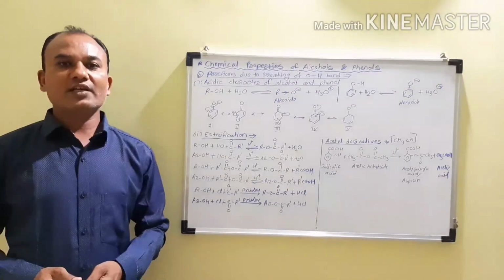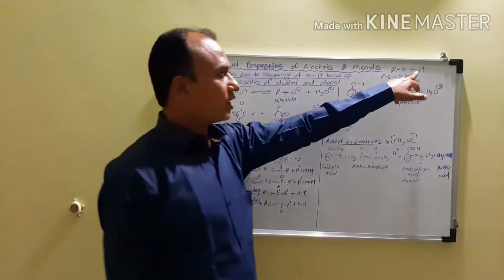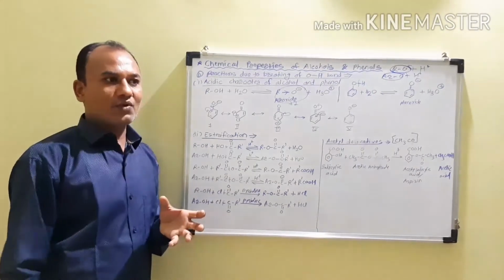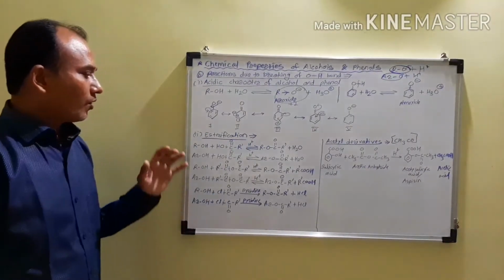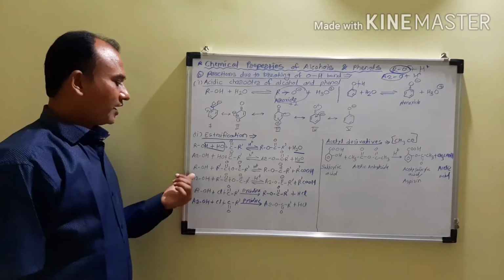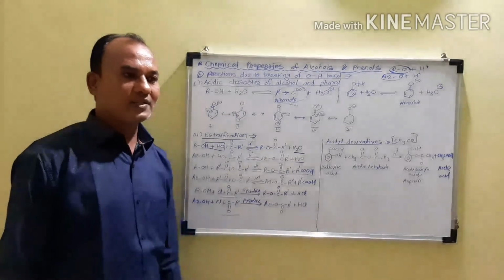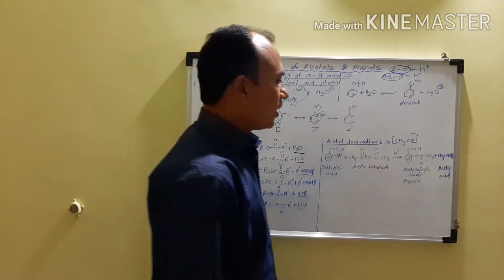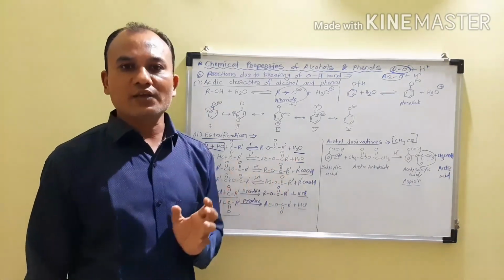Alcohols,Phenols & Ethers 9